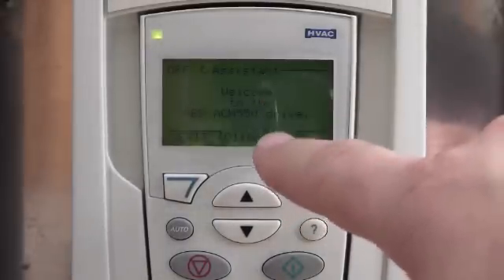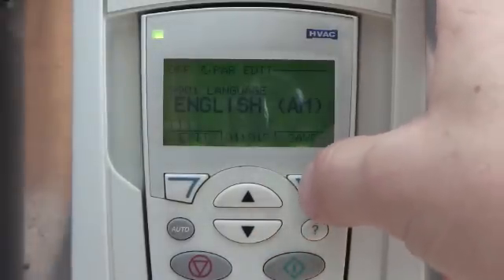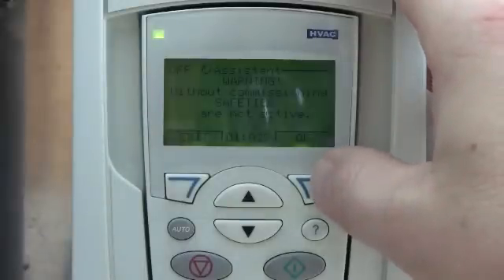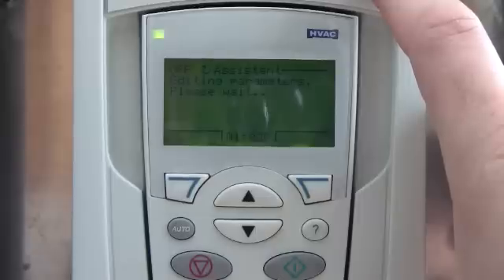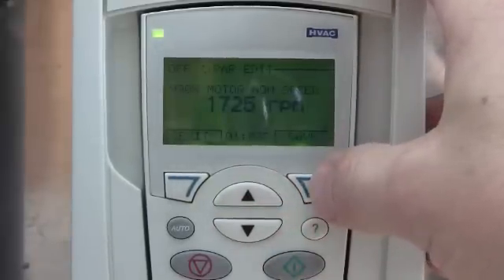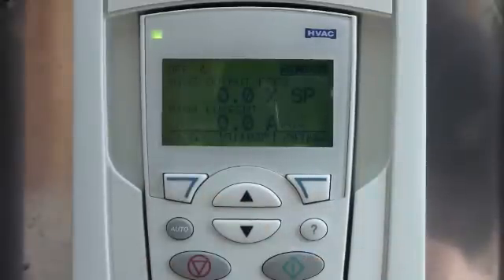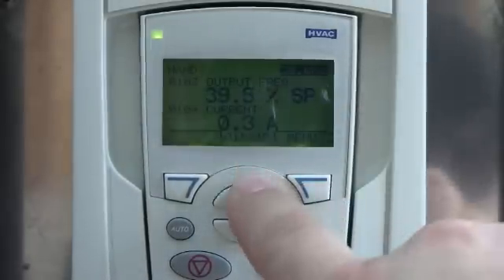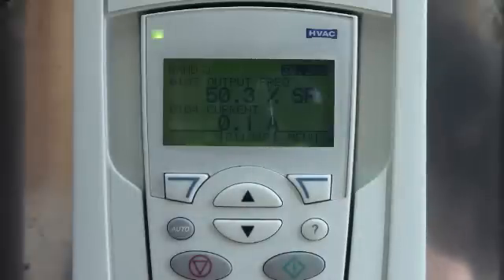VFD programming NHA tutorial ABB ACH550 ACS550 Variable Frequency Drive Spin the Motor.wmv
how to program a new ABB VFD for manual control spin the motor